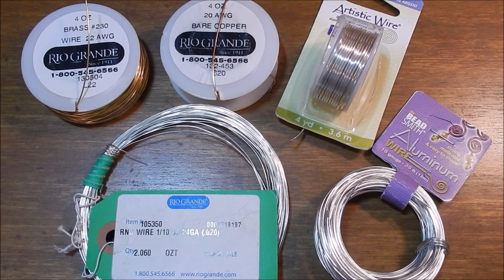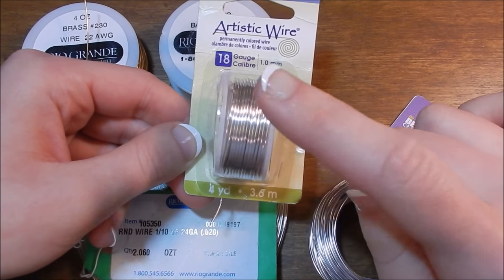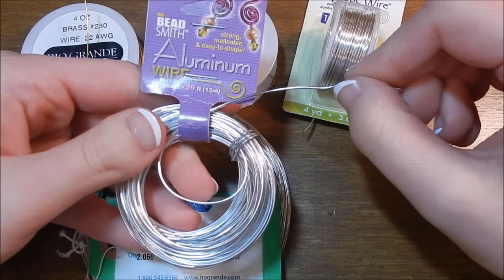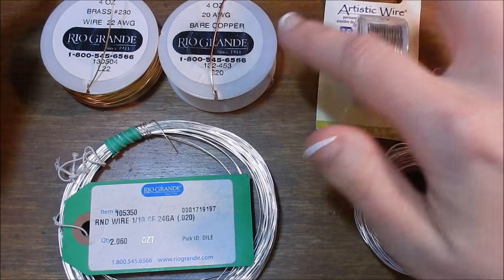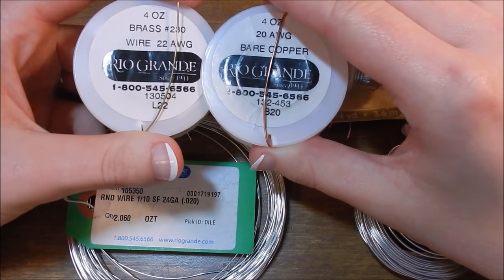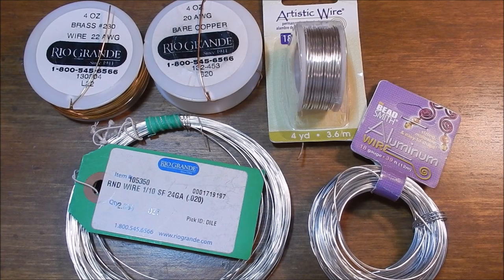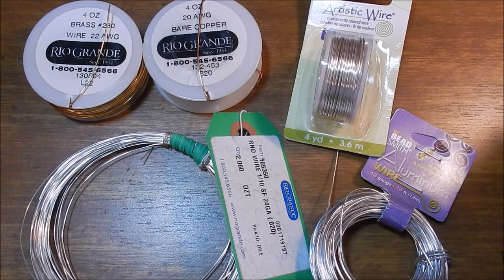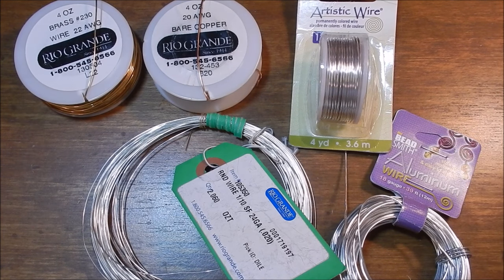Beginning Wire Wrapping : Budget Wires and Types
Learn examples of economical starting wires, as well as recommended gauges for beginner wire wrappers.